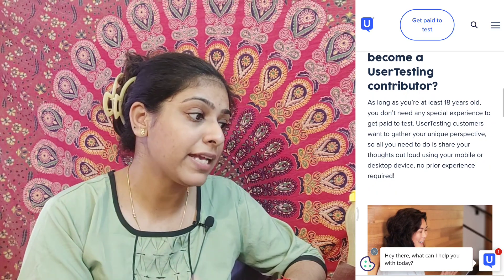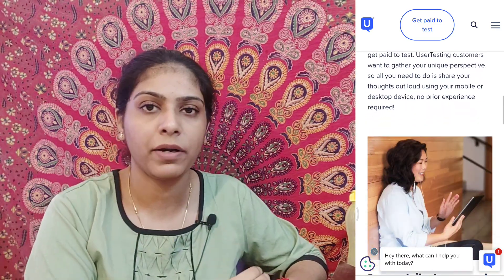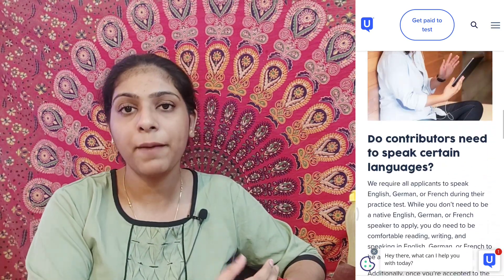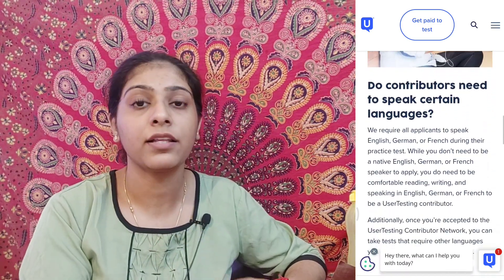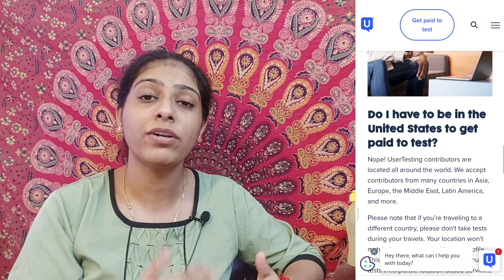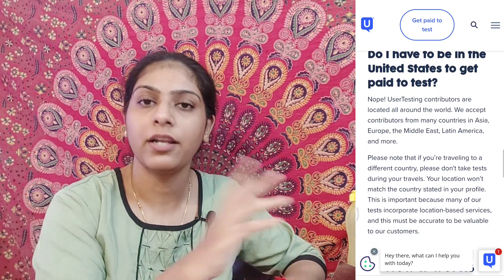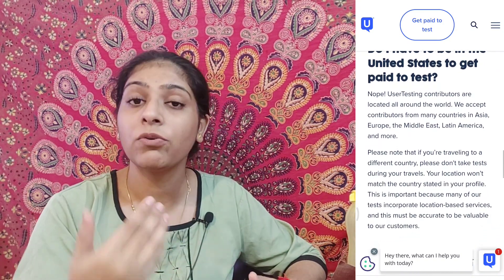WORK FROM HOME💪earn 20k/month💰NO SKILLS NO EXPERIENCE Any Degree USer testing📈Tamil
00:19 what is user testing
01:45 freelance jobs for user testing
02:03 steps
03:10 what do I need to get started?
03:55 how much will I earn?
04:19 types of payment
07:24 skills required
08:47 how to get started?

Also, if you are new here, join me on this channel, let's explore life together 🧡

Hope you had fun watching this video!
Until next time,
Aishwarya Rengan

Aishwarya rengan
Aishwarya rengan LinkedIn
Aishwarya rengan Zoho
Aishwarya rengan career
data science
data scientist
odin school
odin school data science
data science career
6 months free training
free data science certificate
data science certification course
free courses
career upgrade
career relaunch
career change
salary calculator